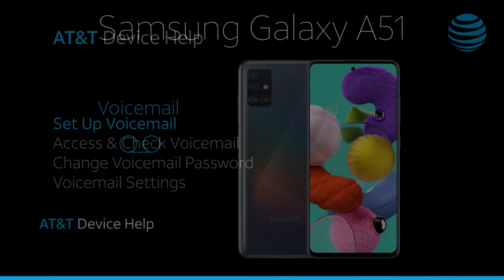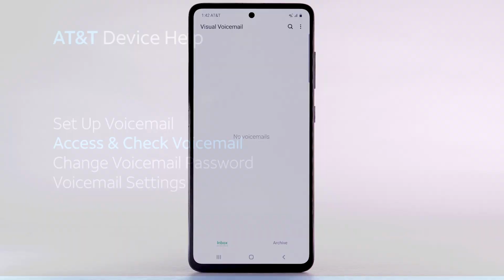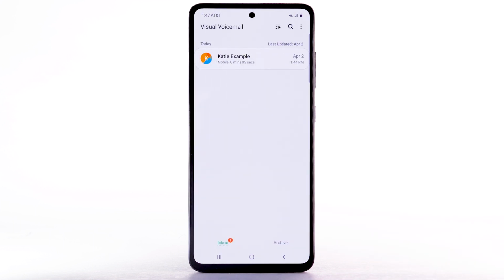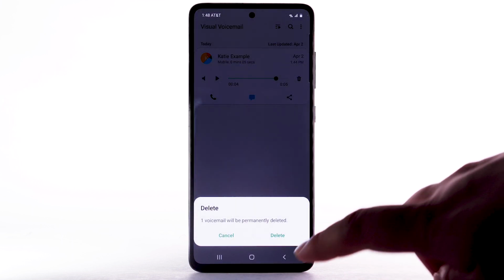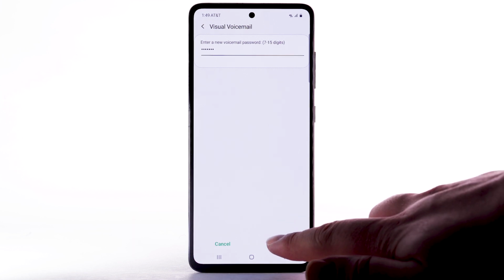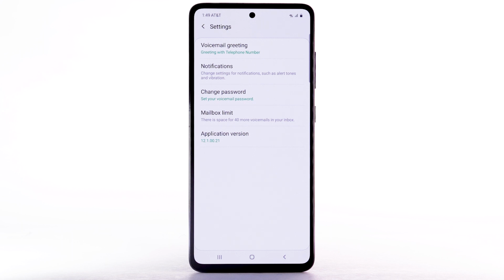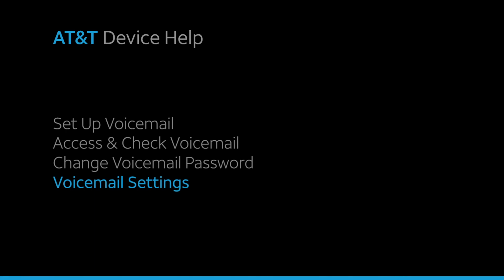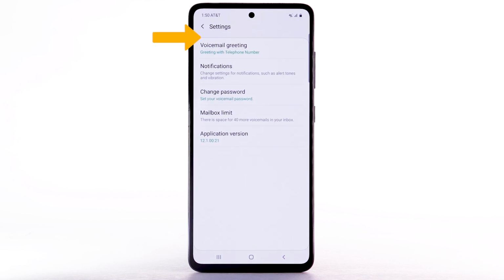How to use Voicemail on Your Samsung Galaxy A51 | AT&T Wireless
How to use Voicemail on the Samsung Galaxy A51.

Voicemail.
Set Up Voicemail:
select the Visual Voicemail
icon,
select "Continue",
select "OK".
a voicemail box,
you will be prompted to choose
a password and greeting.
Access & Check Voicemail:
your voicemail
to check your messages
by selecting and holding the
One (1) key from the dial pad.
From the Phone app, select
the Visual Voicemail icon.
Change Voicemail Password:
voicemail password,
select "Settings",
Enter the password again
to confirm,
your voicemail
voicemail password.
To reset your
voicemail password,
Voicemail Settings:
To access voicemail settings
for things like updating
your voicemail greeting
select "Settings",
edit the settings as desired.
♪AT&T jingle♪